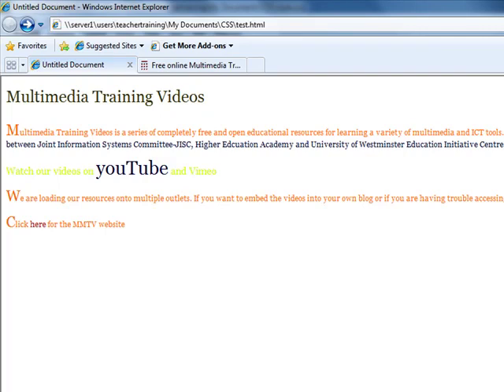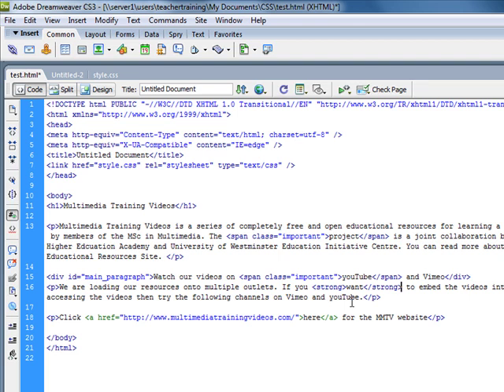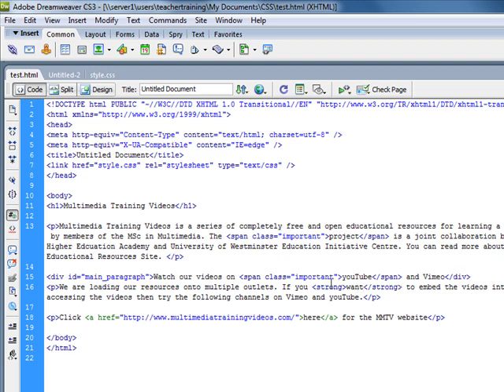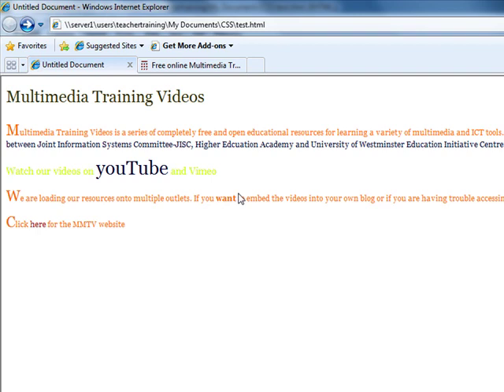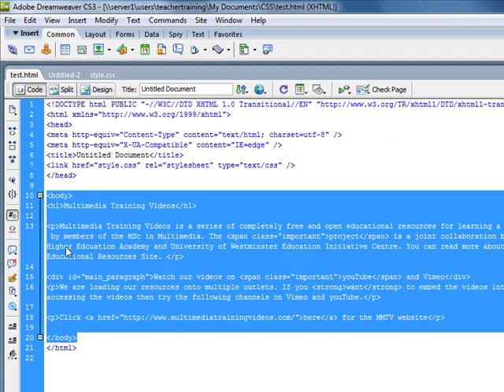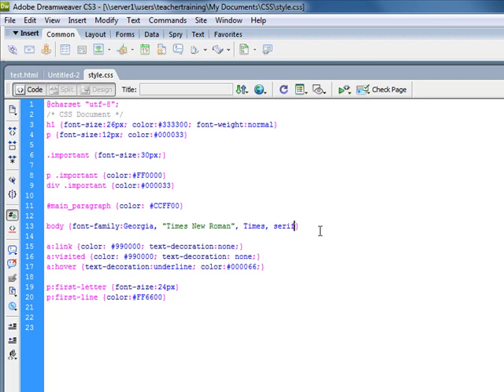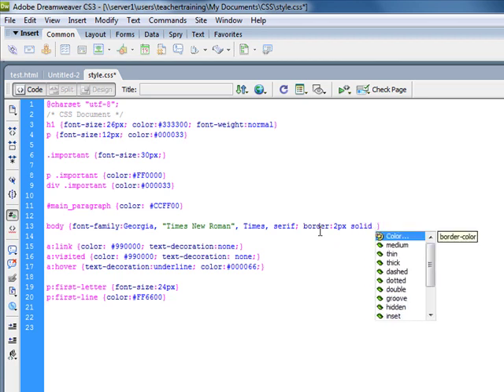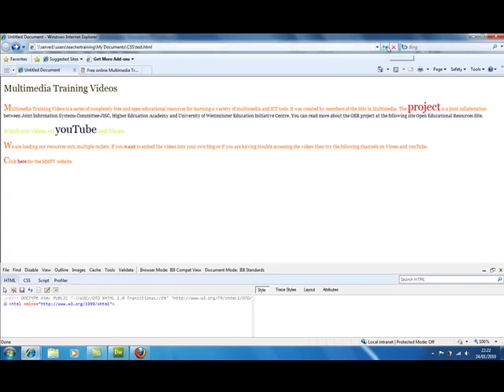Inheritance and the cascade1